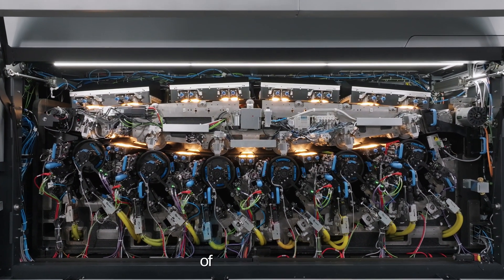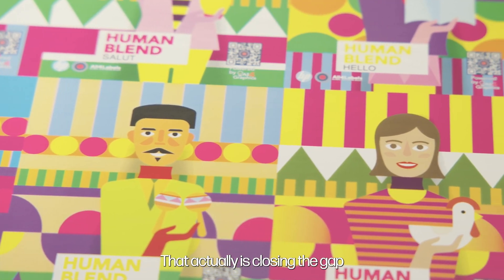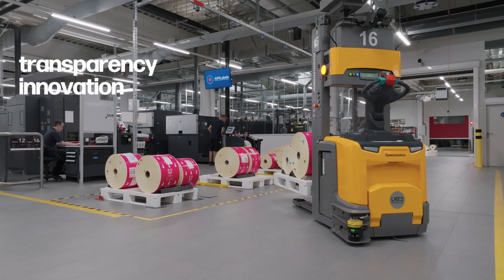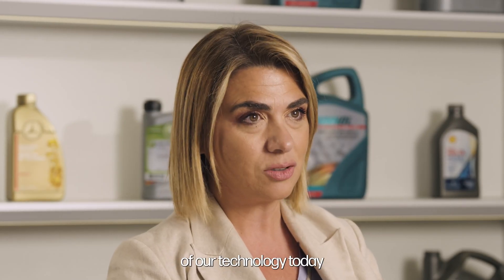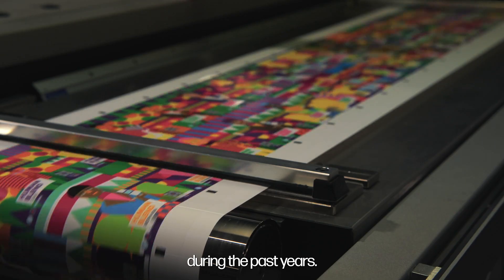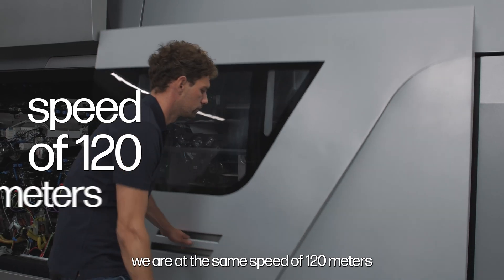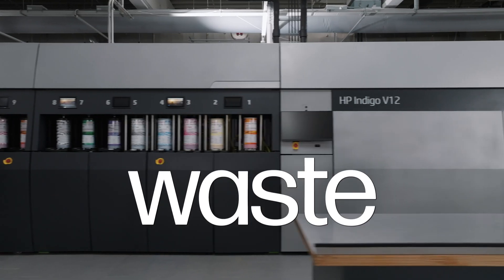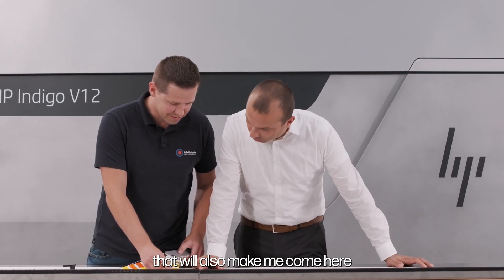All4Labels - HP | Digital printing and the V12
As pioneers of digital and sustainable labeling, we develop innovative, tailor-made solutions to face new global challenges.

We have installed in Trittau the beta-test of the ultimate V12 HP digital press and we keep on innovating the printing industry co-designing digital and automated solutions to bring the printing process to the next level.